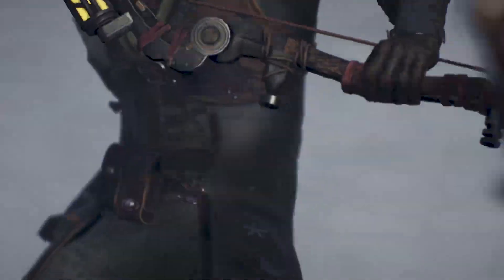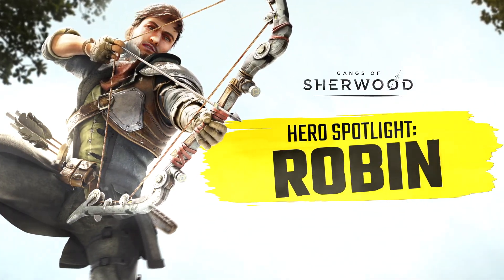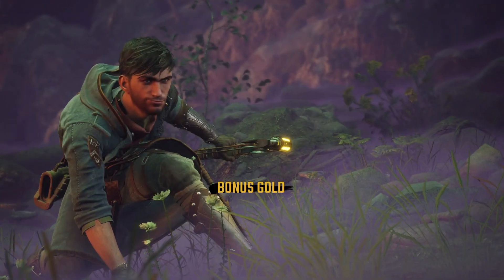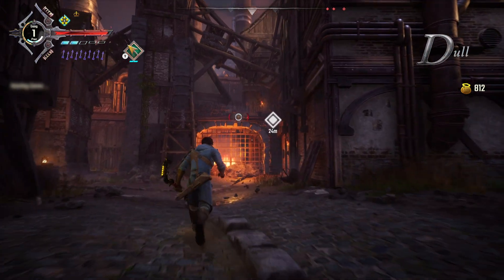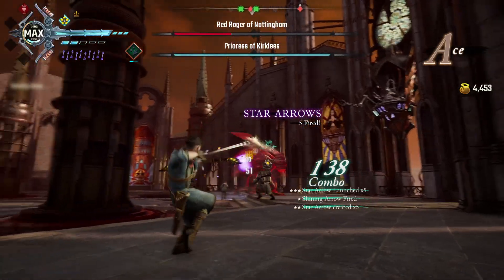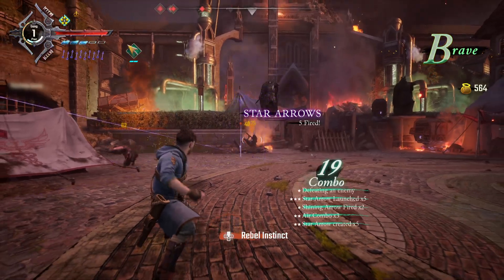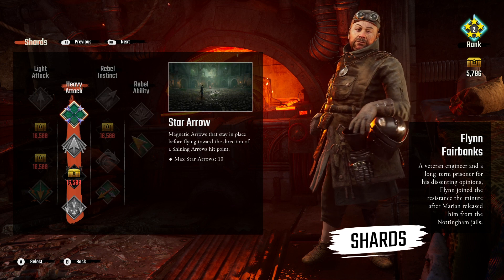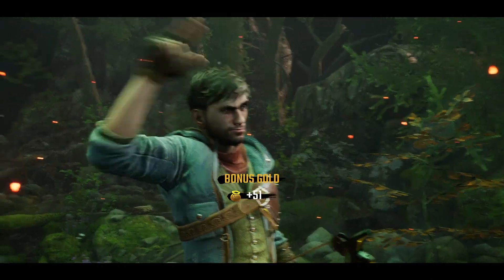Unlocking Robin: The Master Archer in Gangs of Sherwood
Meet Robin of Locksley, the Resistance leader in Gangs of Sherwood. Discover his unique archery skills and how he controls the battlefield from a distance.

Connect with the latest gaming news.